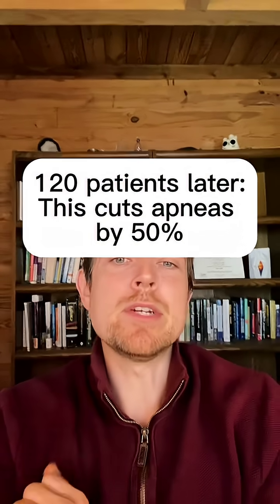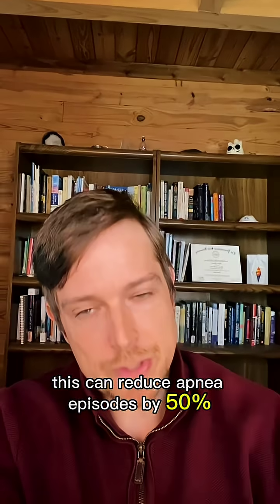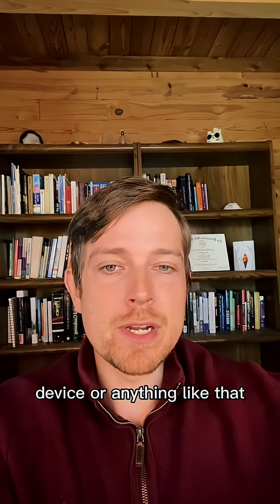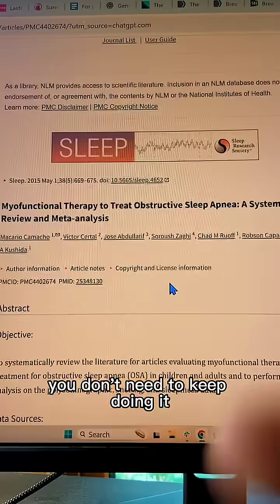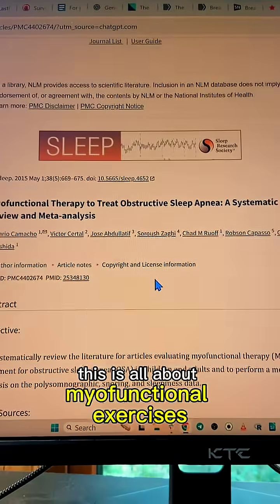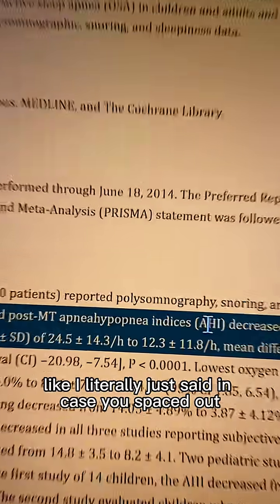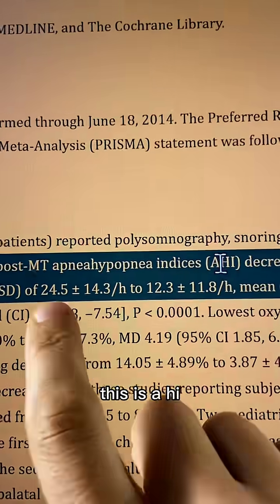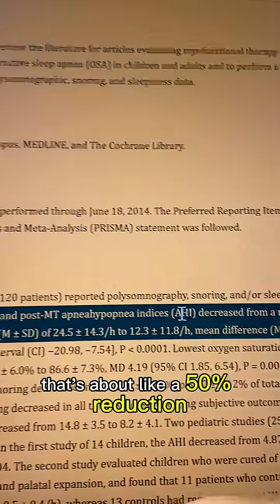You can cut sleep apnea episodes by 50% — without a mask, machine, or mouthpiece.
It comes down to something simple: myofunctional exercises.

In one study of 120 patients, practicing these airway-strengthening drills dropped apnea severity (AHI) from 24.5 to 12.5 — a massive improvement.

These aren’t gimmicks. They’re exercises that retrain your tongue, lips, and soft palate to stay toned and stable while you sleep.
When those muscles get stronger, your airway stays open — naturally.

Here’s one to try tonight:
Suction your tongue to the roof of your mouth.
Hold for 5–10 minutes before bed.
That’s it. You’ll feel the difference over time.

This is why small muscle changes can create big breathing wins — and those results stick.

That’s a good quick fix — but the real results come when your plan matches your body.